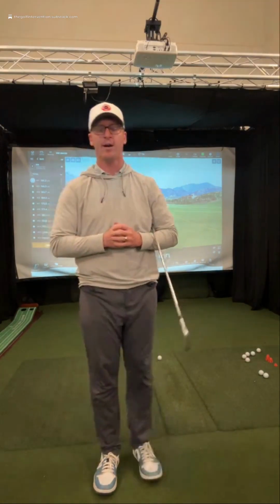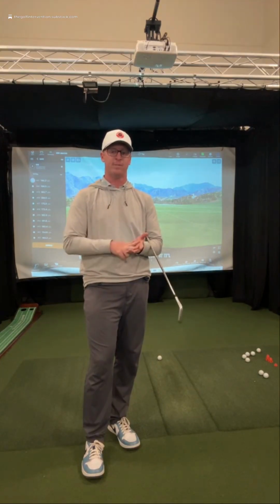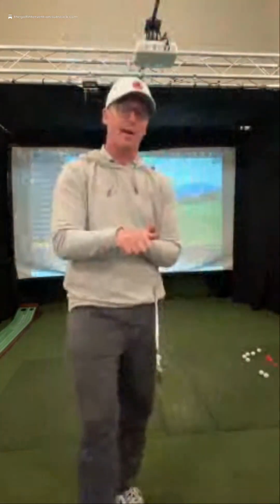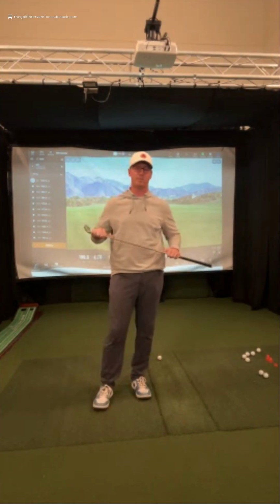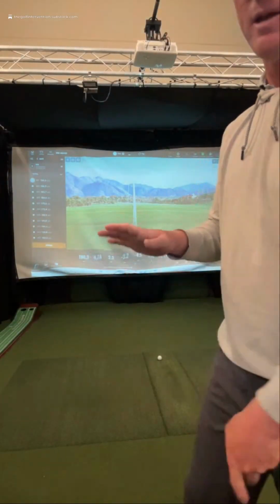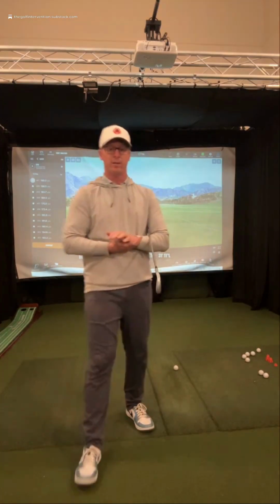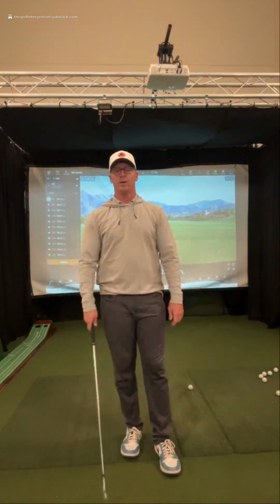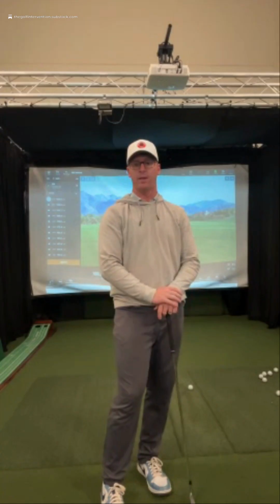Contact vs Pressure vs Tension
A recording from Rob Failes's live video